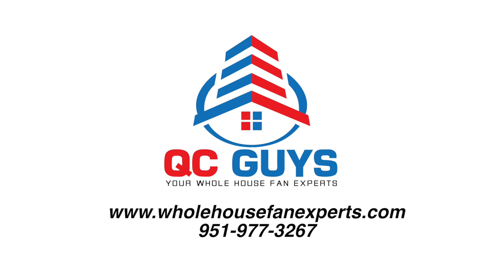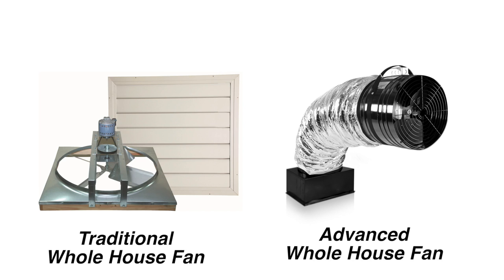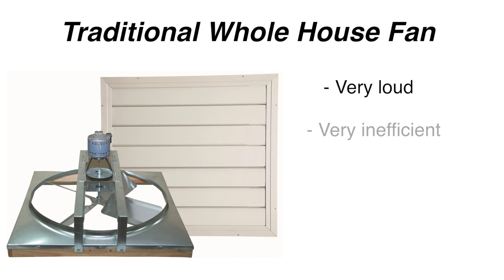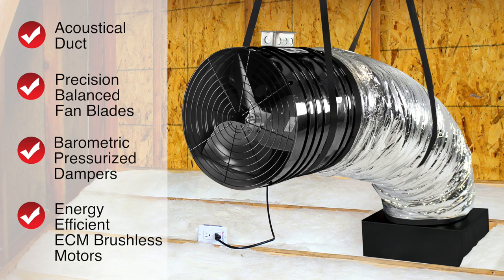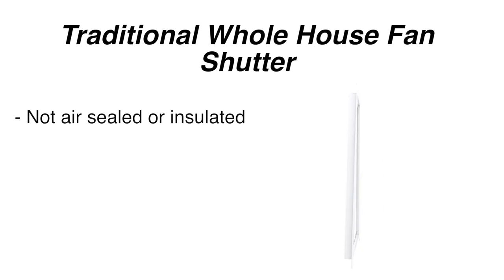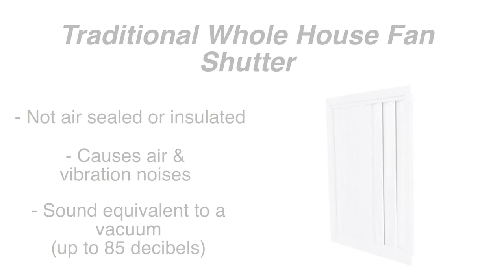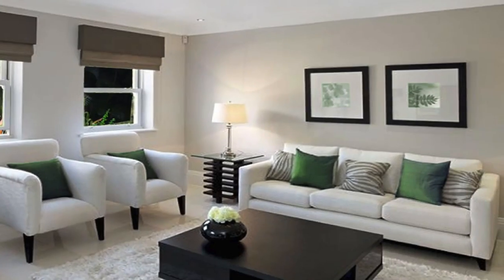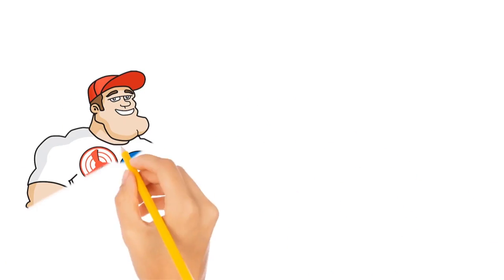QuietCool vs Traditional Whole House Fans | QC Guys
Are you hesitant about purchasing and installing a QuietCool Whole House Fan system in your home because of the cost?

Are you worried that the newer advanced whole house fan is just as loud as a traditional whole house fan?

These two questions are very important and we are here to answer these questions with Guarantee.
This video will explain why you should pick a Quiet Cool whole house fan instead of the traditional whole house fan.

Many homeowners oftentimes complain about the loud blade spinning of the traditional fan, but the QuietCool system is better designed and much quieter. QuietCool developed special ducting that suspends the fan further away from the ceiling grill. This allows the fan to operate in almost near silence on low speeds. The ceiling grill that gets attached to the R5 damper box is also removable, which makes for easy cleaning and maintenance.

The QuietCool Stealth and Trident pro series fans also come with a 15year factory warranty, so the fans are guaranteed to last!

Stop waiting and start saving. Get a free quote today!
For more information about QuietCool Whole House Fans Visit our